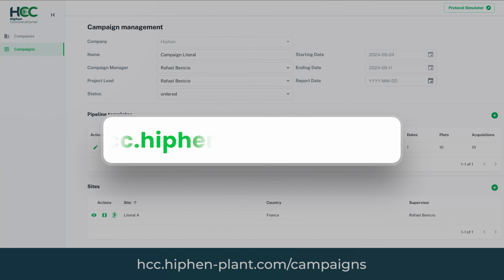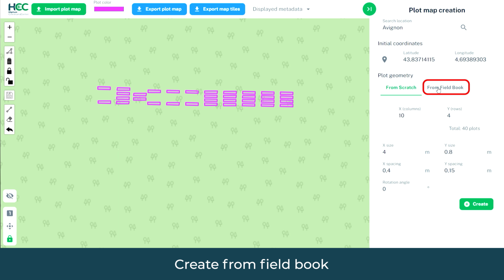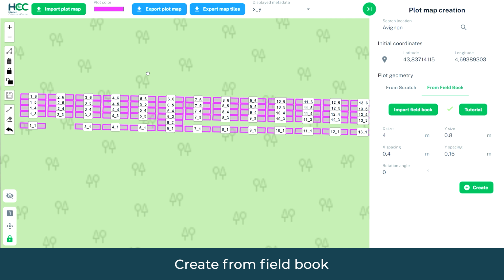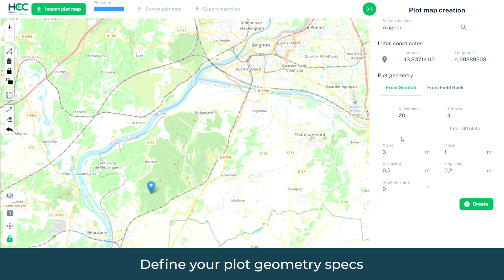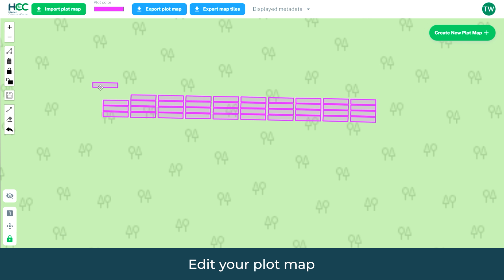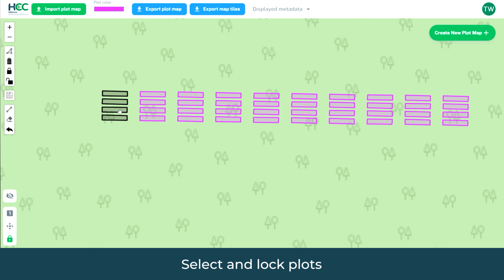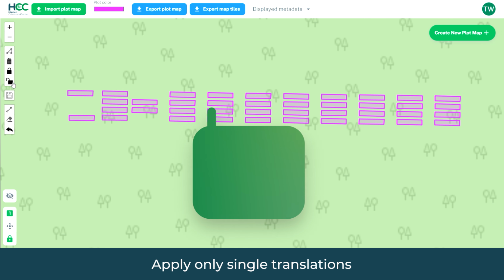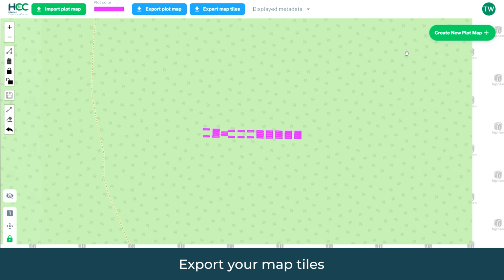LITERAL Plot Map Creation Tutorial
Discover in a few minutes how to create your plot maps online in a few clicks to prepare your phenotyping missions with Literal.

There are 2 ways to proceed:
- From field book
- From scratch

Your Hiphen Team.